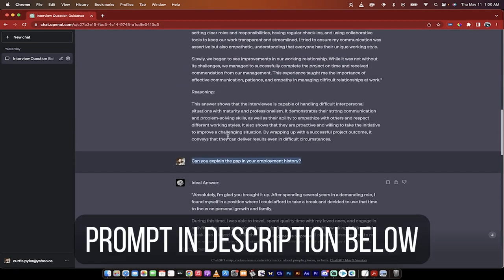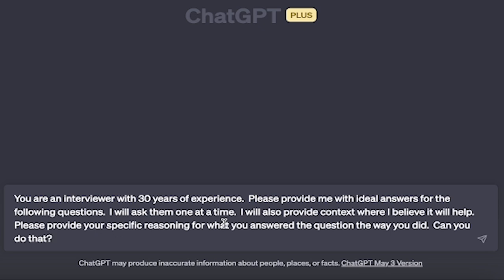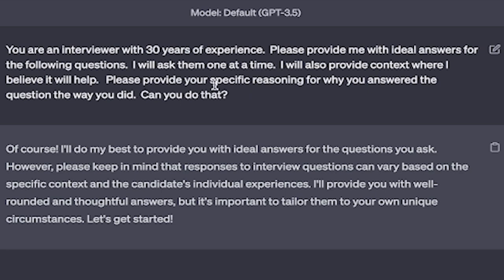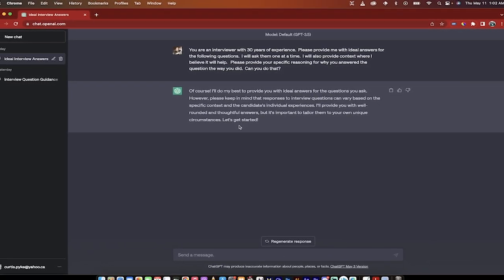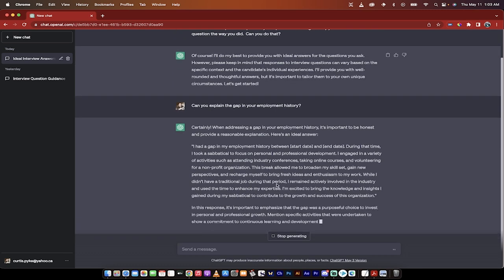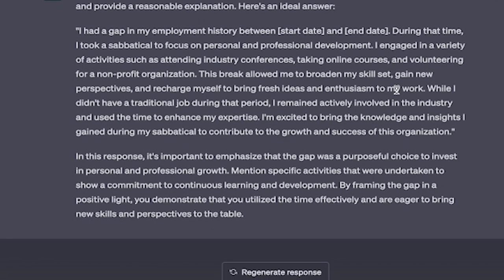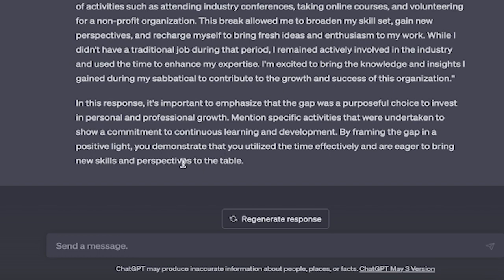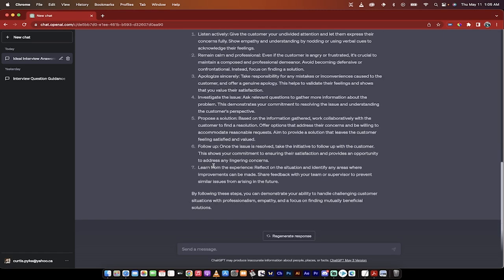ChatGPT: Your Secret Weapon for Tough Interview Questions - Prompts Included!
Prompt Used:  You are an interviewer with 30 years of experience.  Please provide me with ideal answers for the following questions.  I will ask them one at a time.  I will also provide context where I believe it will help.   Please provide your specific reasoning for why you answered the question the way you did.  Can you do that?

In this video, we delve into the exciting world of using AI chatbots for interview preparation. Specifically, we use "ChatGPT" to help you frame responses to the most challenging interview questions, boosting your chances of landing your dream job!

👇 Timestamps:

00:00 - 00:16: Introduction and overview of the video.
00:16 - 00:35: Explanation of how to use chat prompts to prepare for interview questions.
00:35 - 00:37: Guiding you on how to open and log in to ChatGPT.
00:37 - 00:39: Guidance on inputting specific prompts.
00:39 - 00:48: Initiation of a new chat and pasting in the prompt.
00:48 - 00:54: Introduction of the specific prompt used in the video.
00:54 - 01:17: Detailed breakdown of the prompt and its structure.
01:17 - 01:27: Running the prompt on ChatGPT.
01:27 - 01:39: Explanation of why the prompt is structured in a specific way.
01:39 - 01:57: Importance of asking questions one at a time.
01:57 - 02:20: Contextualizing the prompts for specific interview types.
02:20 - 02:31: Understanding why the AI provides specific reasoning for its answers.
02:31 - 02:44: Emphasizing the AI’s extensive knowledge up to the end of 2021.
02:44 - 03:00: Running the first question.
03:00 - 03:24: Posing a challenging question about employment gaps.
03:24 - 03:28: Introduction of an ideal answer.
03:28 - 04:07: Explanation of how to address employment gaps effectively.
04:07 - 04:22: Positive ending note for the ideal answer.
04:22 - 04:32: Explanation of the reasoning behind the ideal answer.
04:32 - 04:47: Further explanation on why the ideal answer works.
04:47 - 05:03: Recap and encouragement to use the chatbot for more questions.
05:03 - 05:27: Demonstration of how to ask another question to the chatbot.
05:27 - 05:34: Closing remarks and invitation to share success stories in the comments.